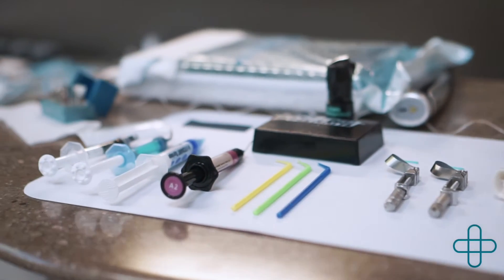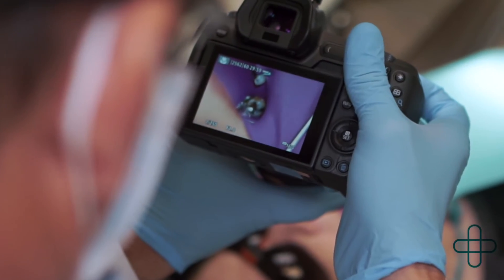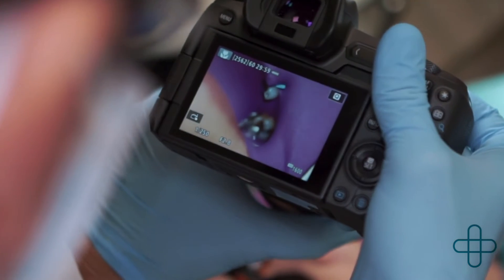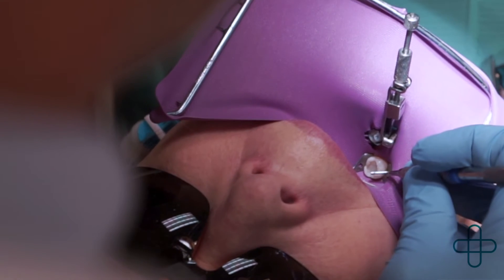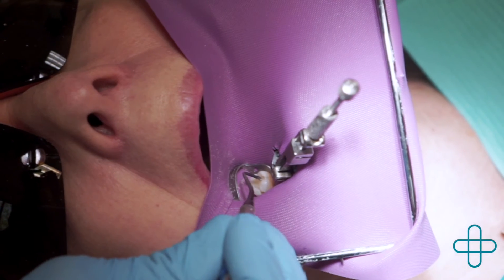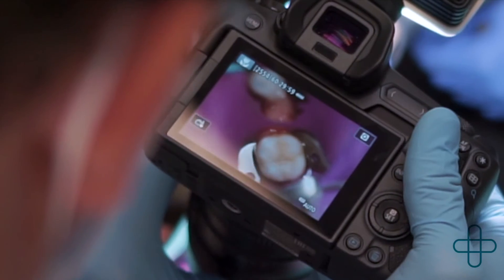Ribbond Filling With True Dentistry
Dr. Joe Willardson shows how he uses mesh fiber to do amazing fillings.